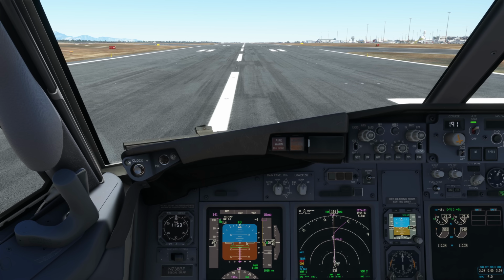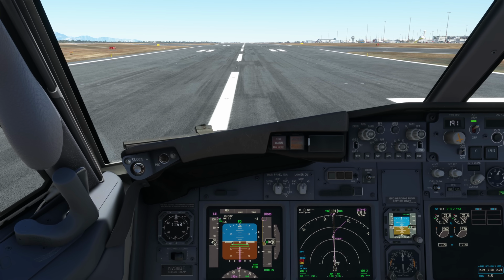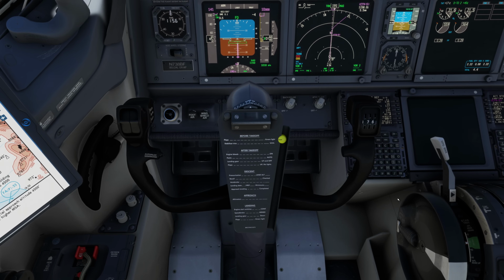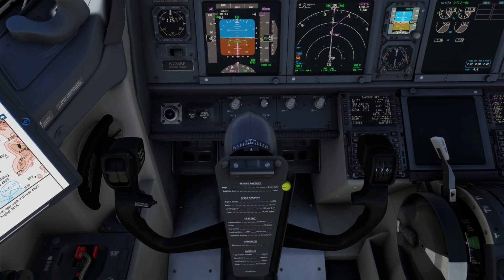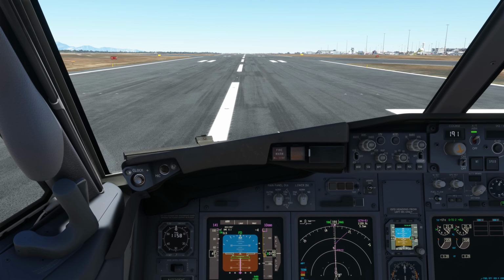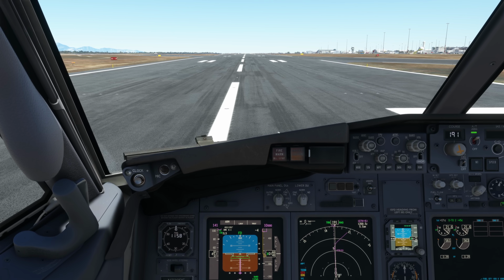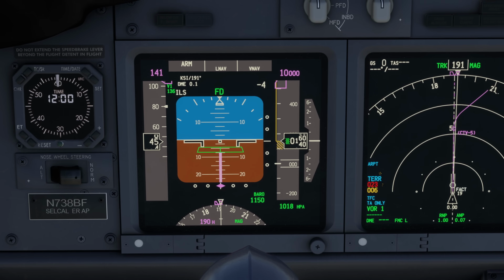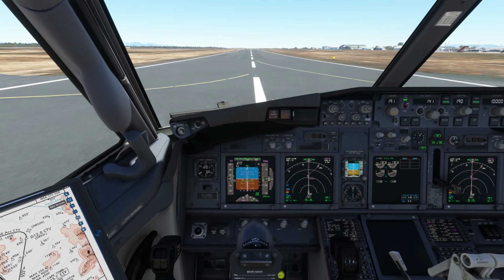Some useful tipps and tricks to achieve a BETTER ROTATION | Real 737 Pilot